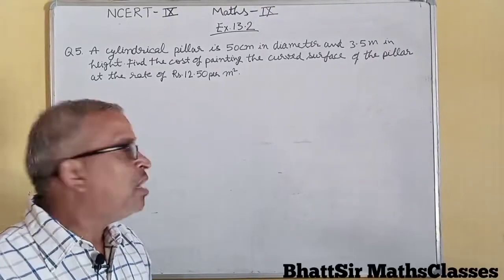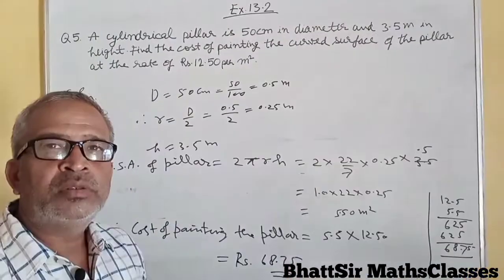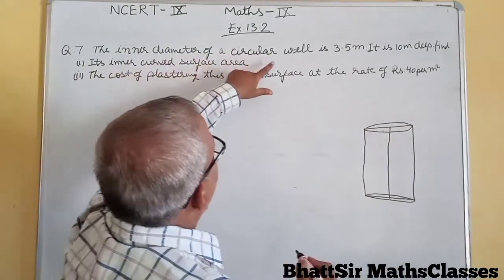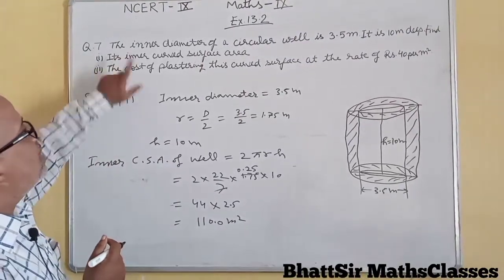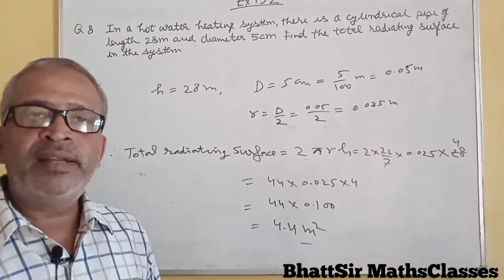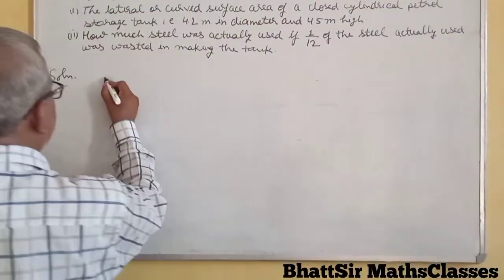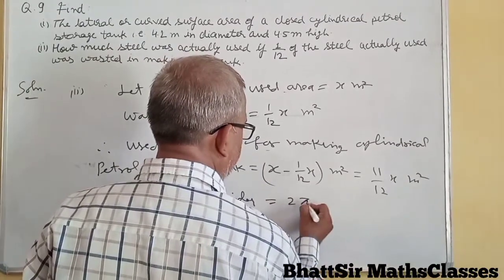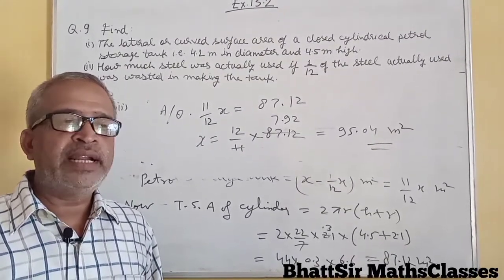Part-8||Surface Area and Volume for Class9||Exercise13.2||JK Bhatt Sir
In this lecture I'm going to teach you how to approach NCERT Questions of Class9.